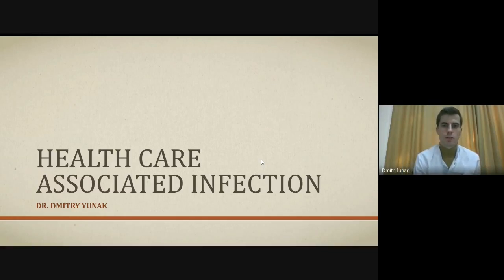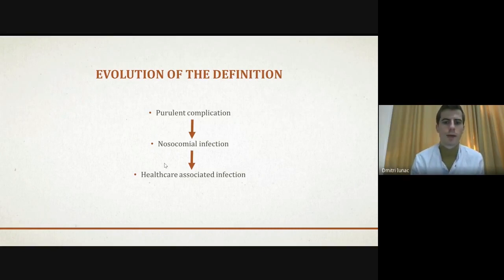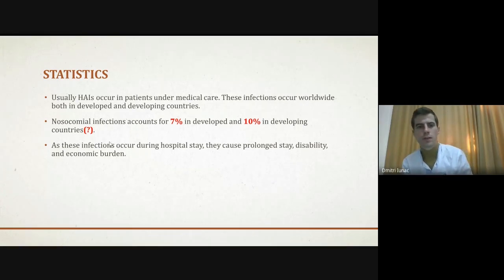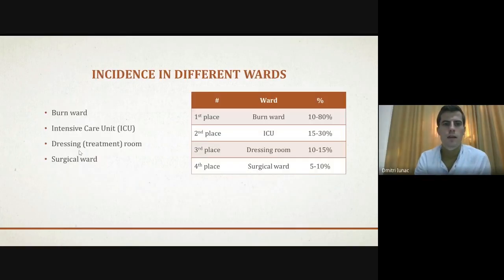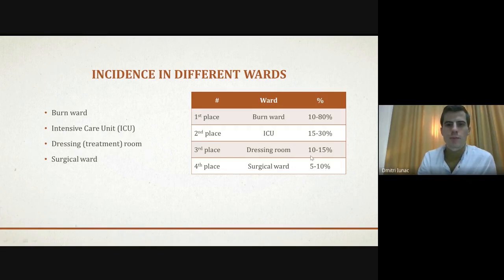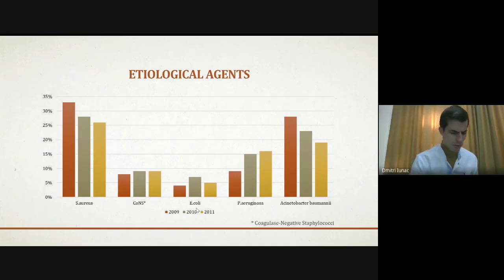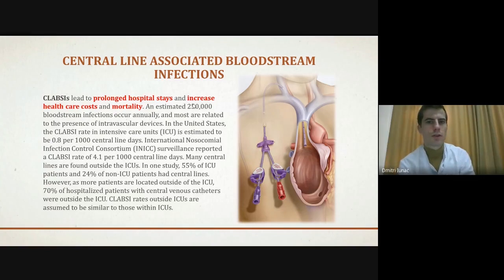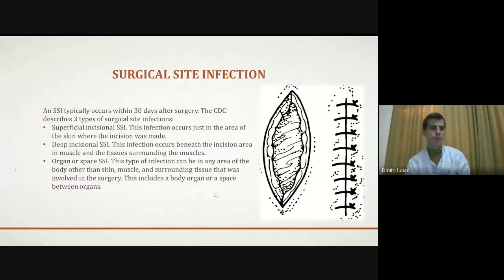Healthcare Associated Infection | San Micro 2020 05 11 at 06 37 GMT 7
The video were recorded during Google Meet lesson, all students accepted recording, som of them claimed they wanna be famous (lol))))
Enjoy the lesson about nosocomial infections!